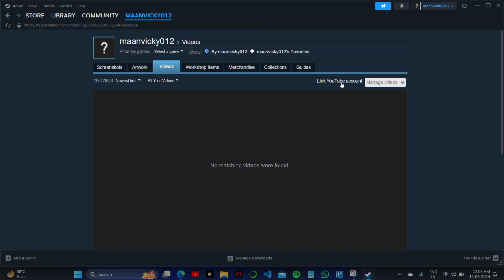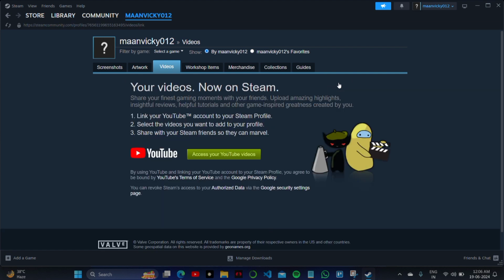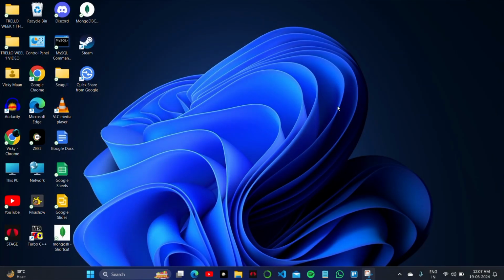How to Post a Video on Steam (Full 2024 Guide)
Ready to share your gaming adventures on Steam? This comprehensive guide shows you exactly how to post a video on Steam in 2024. Whether you're showcasing gameplay highlights, tutorials, or reviews, follow these step-by-step instructions to get your content up and running on Steam.